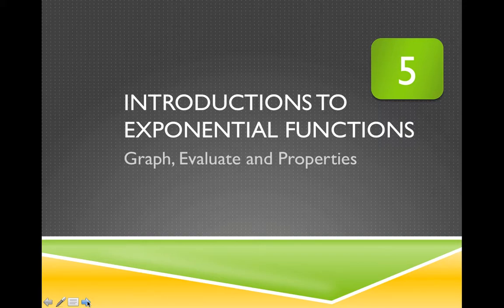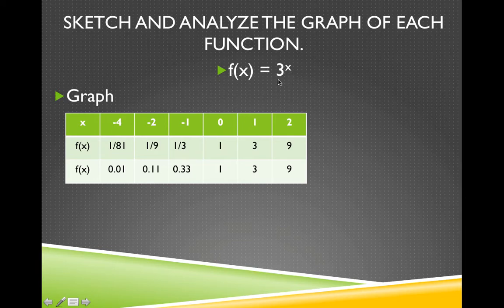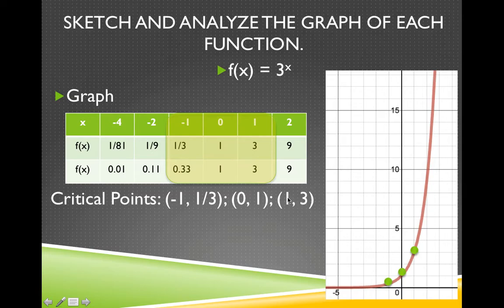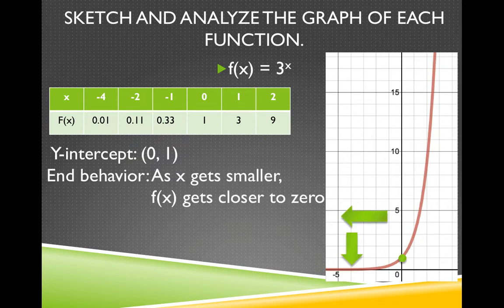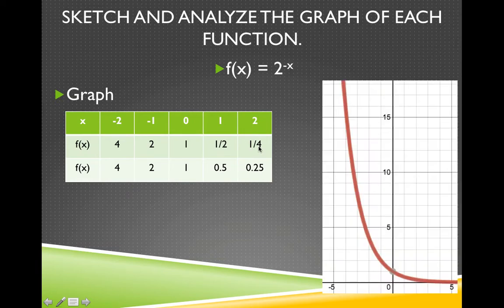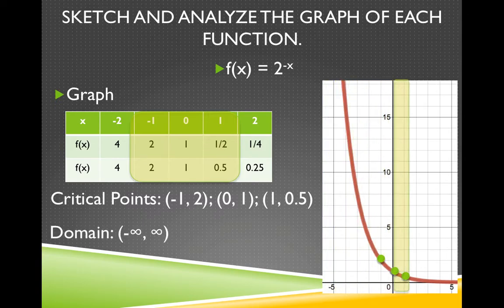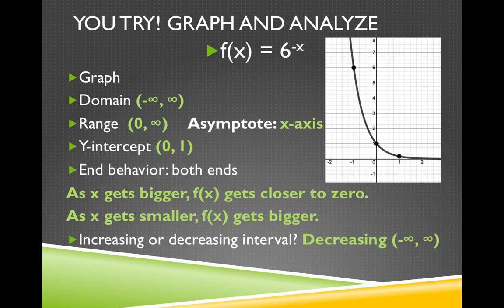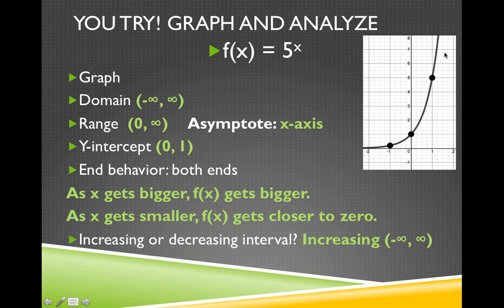Exponential Functions Part 2 Analyze a Graph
In this video we will analyze the graphs of exponential functions.